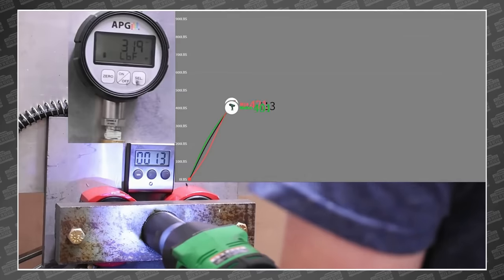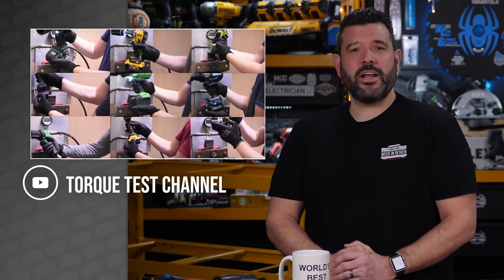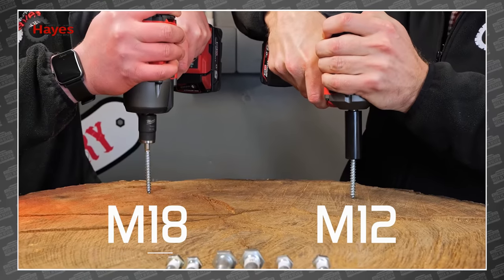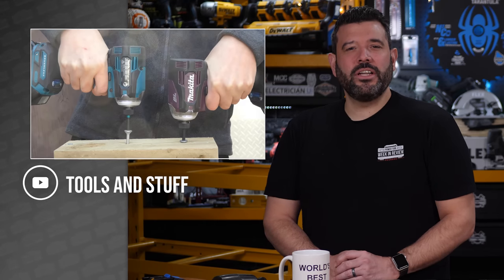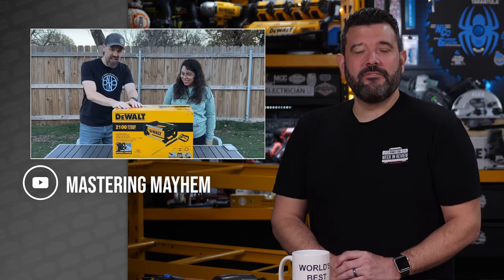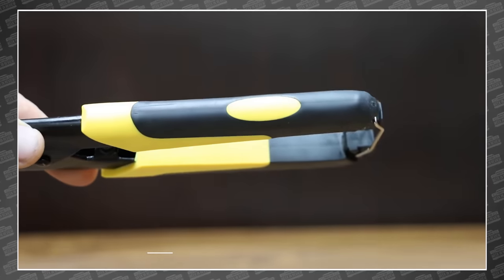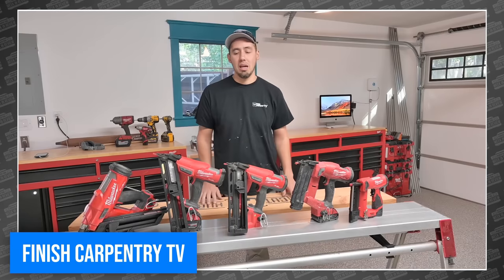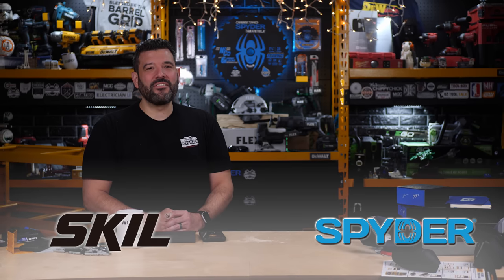The LAST GREAT Power Tool BATTLE of 2021. Power Tool News!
This week, We find out who holds the top 5 spots in High Torque Wrenches, We take a look at all 9 different 40V Circularsaws from Makita, We get a peek at the 2021 IDEAL National Championships, and find something completely new from DeWALT. THIS is your Power Tool Week In Review!

0:00 Intro
0:38 @TorqueTestChannel Top 5
0:53 @ManCaverTools Hammer Drill Torture Test
1:04 @MachineryNation Milwaukee M18 Vs M12
1:21 @SparkyChannel IDEAL National Championship
1:41 @ToolsAndStuffOFFICIAL Makita Saws and 2 Screw Reviews
2:12 @MasteringMayhem DeWALT 2100PSI Pressure Washer
2:45 @ProjectFarm Best Bolt Cutter
2:59 @FinishCarpentryTV The Many Nailers of a Carpenter
3:18 Production Crew and a BIG January 7th show!

Visit the full article on our website here for the entire list of videos we mentioned, all in one place: coming soon